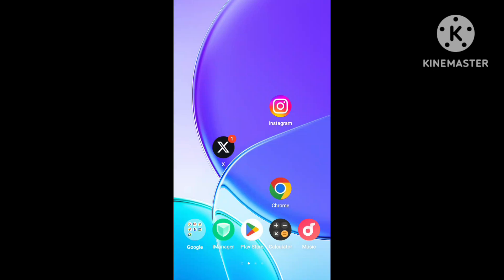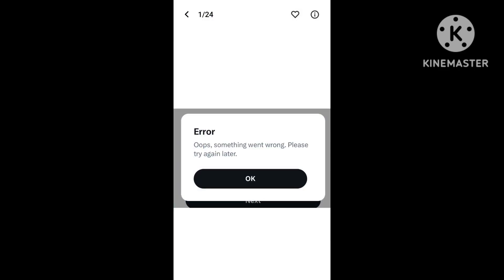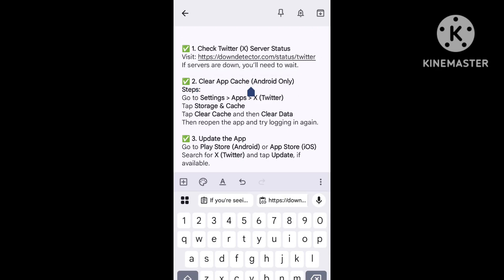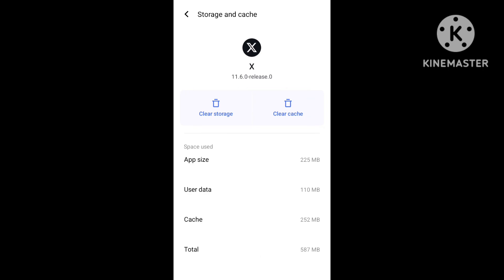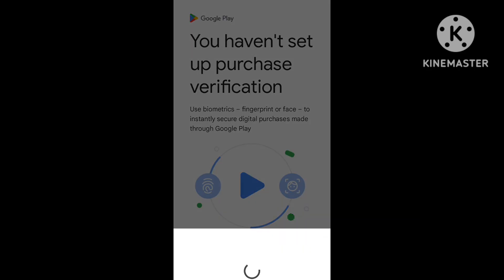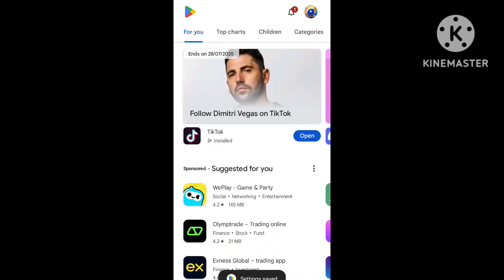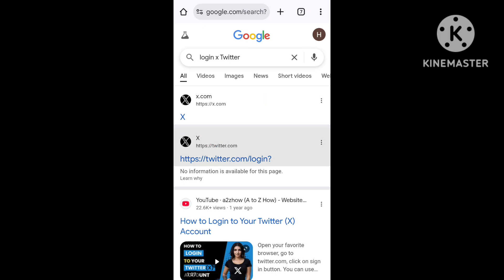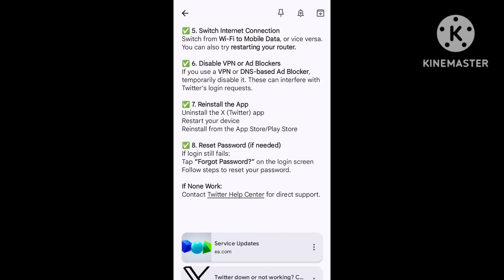Twitter login Problem today | Oops, Something Went Wrong iPhone and laptop Problem ✅ | how to fix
Fix Twitter App Login Error | "Oops, Something Went Wrong" Problem Solved (2025

other question error.

1_twitter login error

2_x app not working

3_twitter oops something went wrong

4_twitter login failed

5_twitter not opening